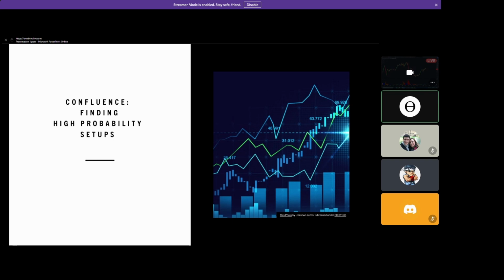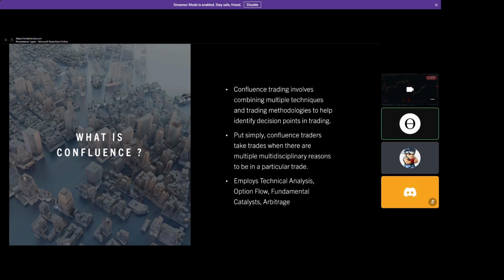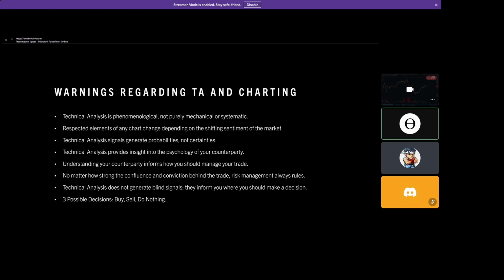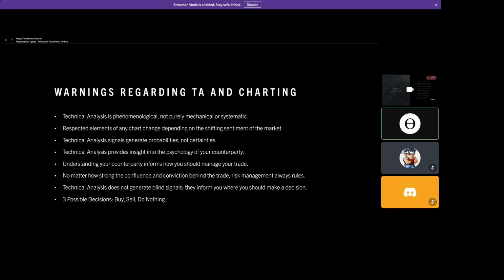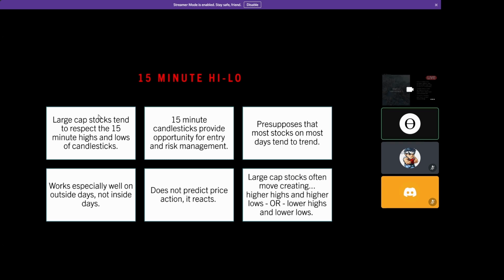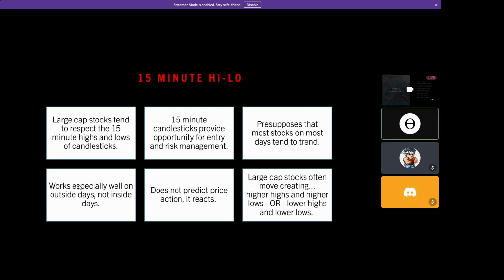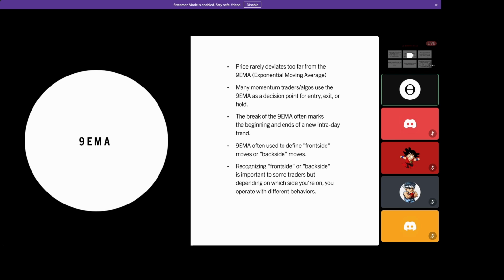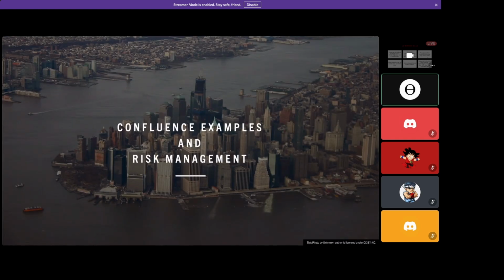Trading for Beginners - How to find high probability set ups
In this video our moderator ODK will discuss how to find high probability set ups in trading. If you have any questions, don't hesitate to ask.

Official: @OIMBA_Trading
FinalBoss: @FinalBossOimba
ACFL: @AlexJ_Castro
ODK: @ODK_Oimba
GBTrades: @MK2ATC

Don't trade alone. Come join us, as we do this daily on the Microphone.